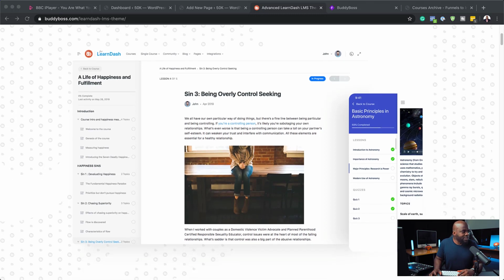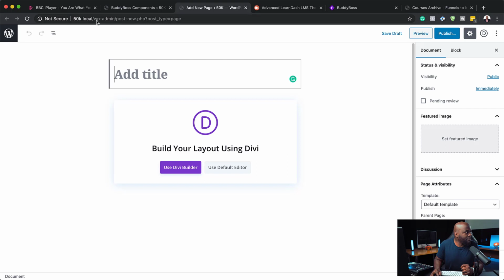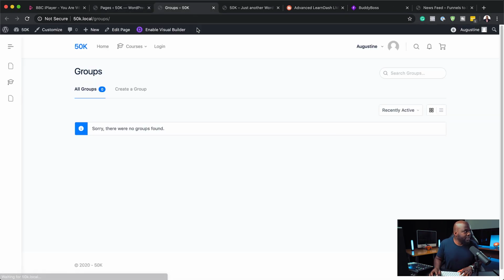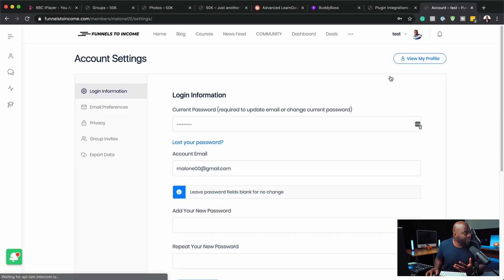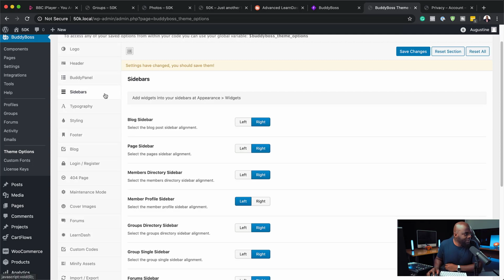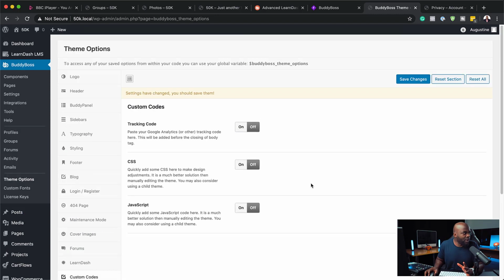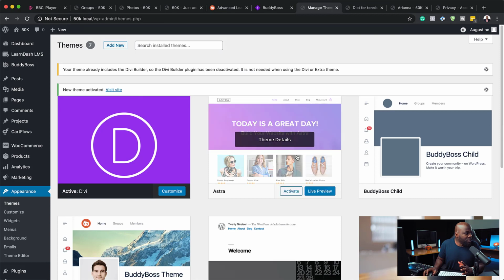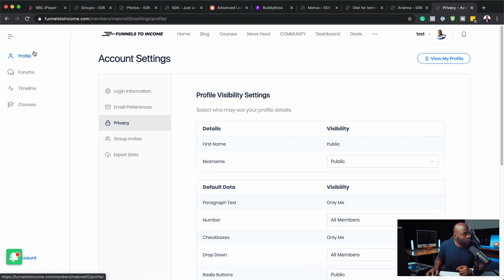BuddyBoss Review | How to create online courses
In this video, I talk about BuddyBoss and explain why you need to use it.